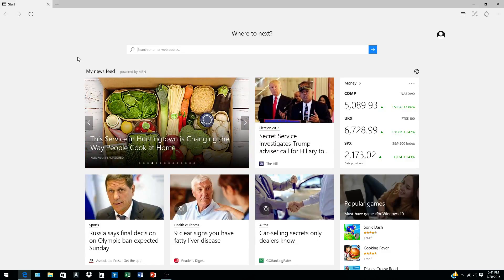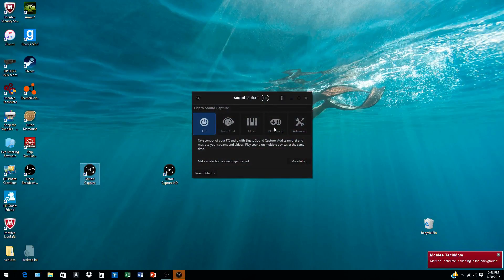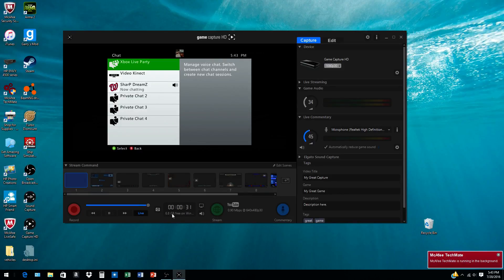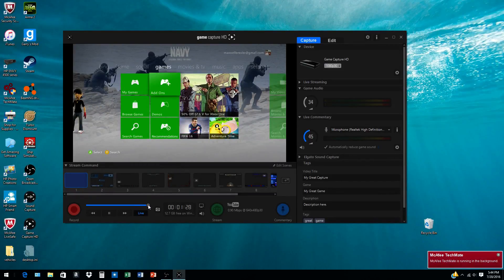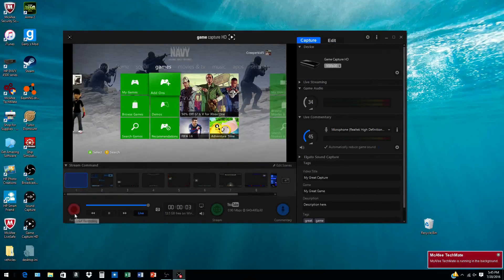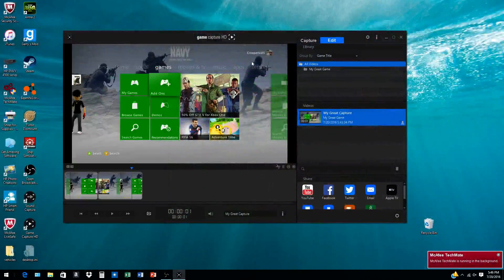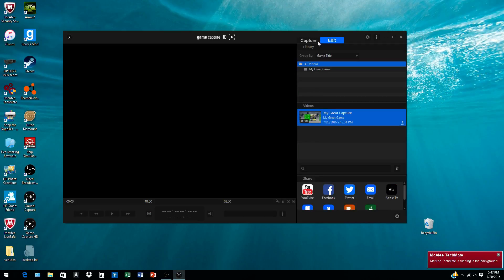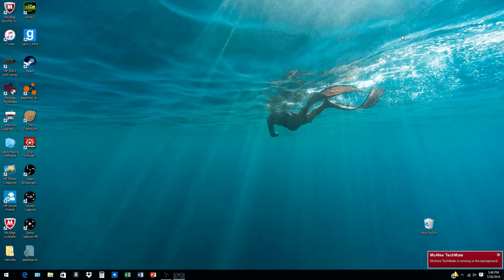How To Use The Elgato Software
You guys are enjoying these tutorials so I keep making them hope you enjoy